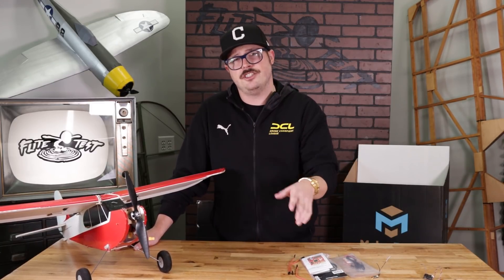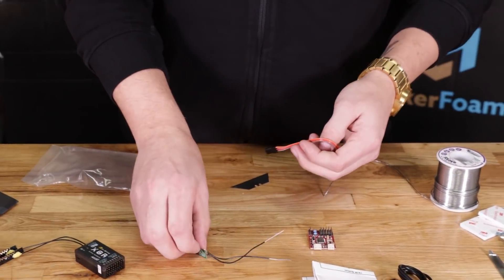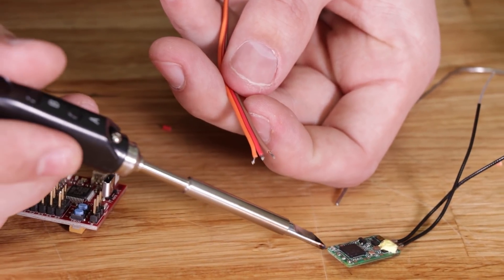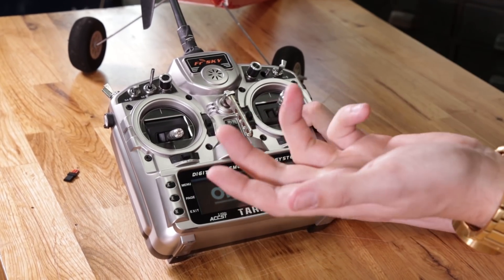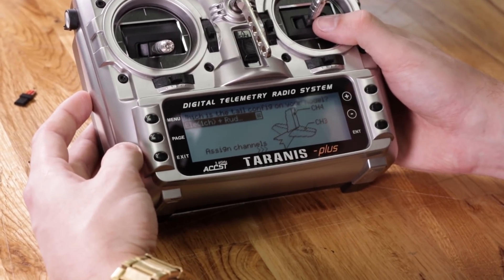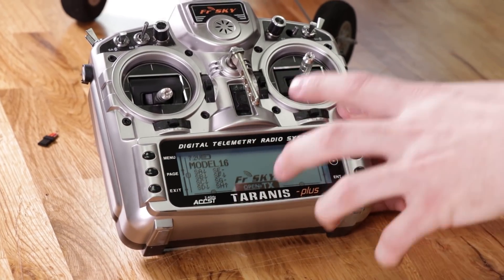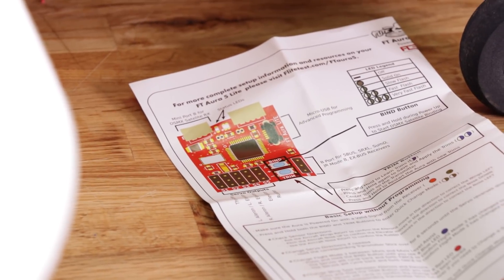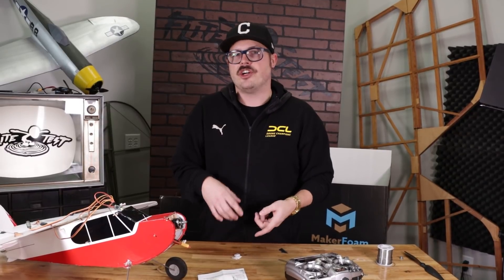FrSky Setup / FT Aura 5 Lite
Matt walks you through how too set up your FrSky with the Aura Lite.

At Flite Test we believe every aircraft has unique characteristics and we want every pilot to be able to fully experience them! The 6 Axis FT Aura 5 Lite board was created through a special collaboration between Flite Test and Flex Innovations to make a stabilization system that is flexible and does not eliminate the personality of the aircraft but enables you to get the most out of it no matter what your skill level is.